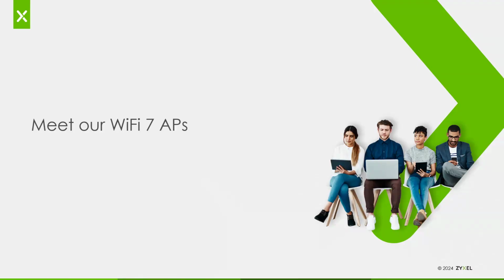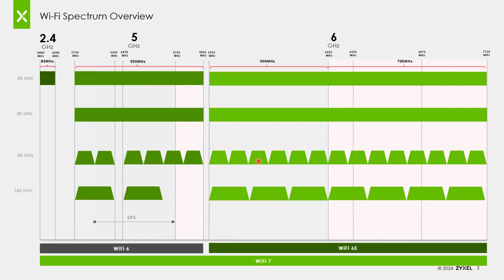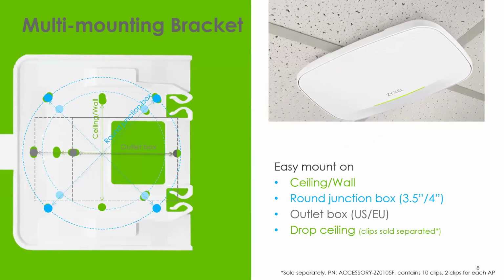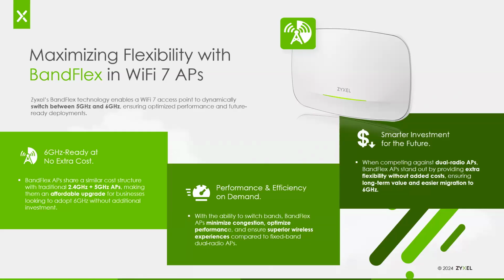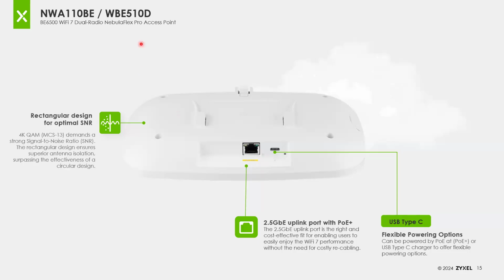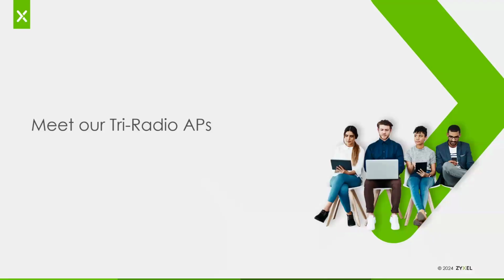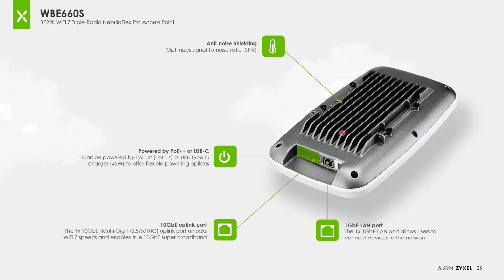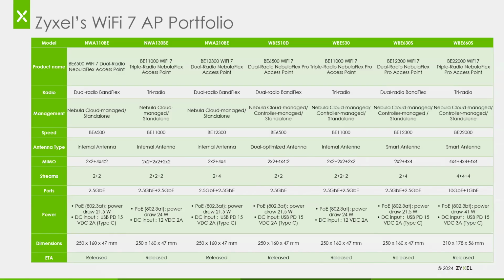Say Hello to Zyxel’s WiFi 7 AP Lineup (6/26/25)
Zyxel's lineup of affordable and capable WiFi 7 APs continues to grow. Join this webinar to learn more about the comprehensive portfolio and discover how these cutting-edge access points can elevate your network performance. Whether you're looking to upgrade your network or expand your WiFi capabilities, this session will provide key insights into Zyxel's WiFi 7 solutions and how they can support your business needs.